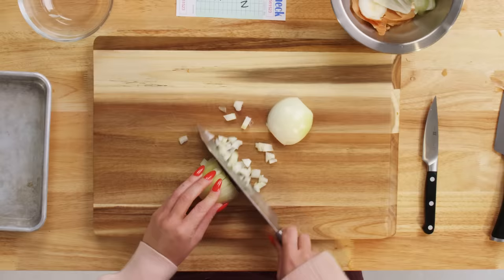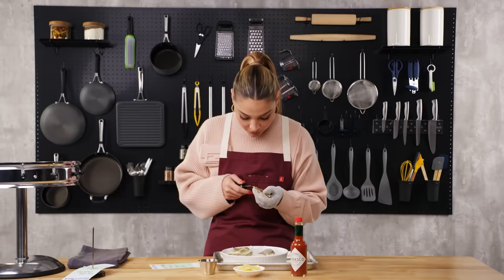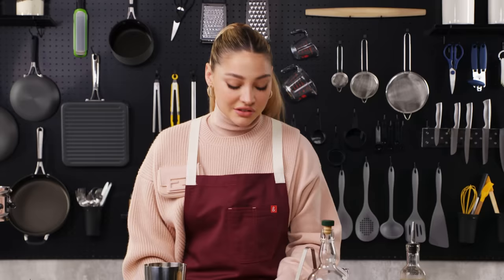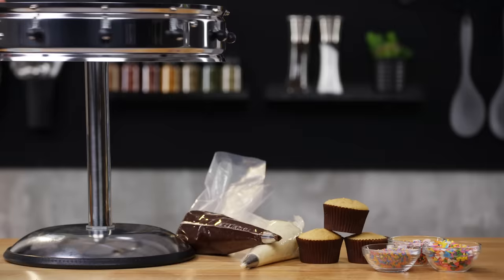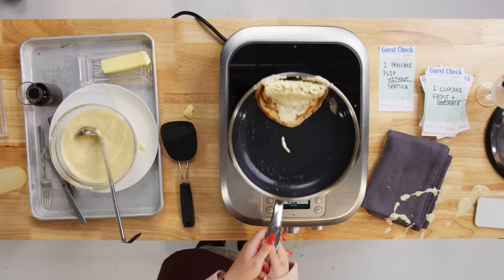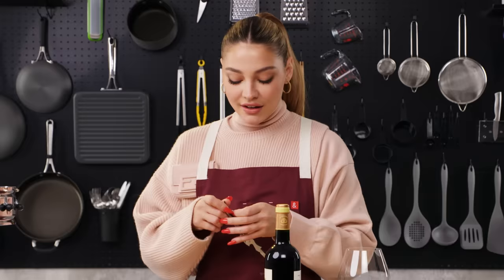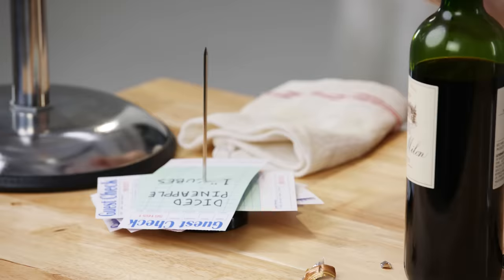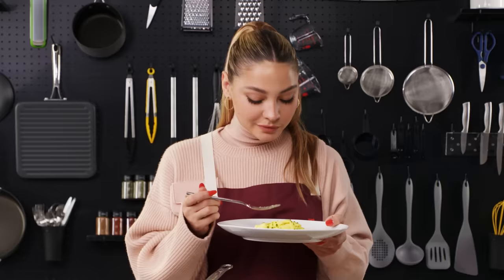Can Madelyn Cline Cook? | Culinary Schooled | Bon Appétit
Madelyn Cline has her culinary skills rated by Bon Appétit as she attempts 8 basic cooking challenges. From breaking the knives out for slicing and dicing to corking wine, shucking oysters and flipping pancakes, see if Madelyn made the grade.

Director: Dan Siegel
Director of Photography: Kevin Dynia
Editor: Phil Ceconi
Talent: Madelyn Cline
Culinary Director: Kelly Janke
Producer: Christie Garcia
Culinary Producers: Mallary Santucci & Stevie Stewart
Assistant Culinary Producer: Katrina Zito
Line Producer: Jen McGinity
Associate Producers: Amy Haskour and Shelby Boamah
Production Manager: Janine Dispensa
Production Coordinator: Elizabeth Hymes
Talent Booker: Meredith Judkins
Camera Operator: Miguel Zamora
Audio: Nick Dalessio
HMU: Danielle Priano and Hung Vanngo
Set Designers: Monica Cabral and Jordan Unverzagt
Set Design Assistant: Antonio Singh
Post Production Supervisor: Andrea Farr
Post Production Coordinator: Scout Alter
Supervising Editor: Eduardo Araújo
Assistant Editor: Ben Harowitz
Graphics Supervisor: Léa Kichler

0:00  Madelyn Cline, Culinary Expert
0:24 Diced Onion, Small
1:06 Shuck, Dress, And Eat An Oyster
2:08 Make A Whiskey Sour
4:08 Frost And Decorate One Cupcake
4:38 Flip A Pancake Without A Spatula
5:35 Diced Pineapple, 1” Cubes
6:50 Open And Pour 1 Glass Of Wine
7:39 Make A French Omelette
9:02 Madelyn’s Final Grade And Diploma Ceremony